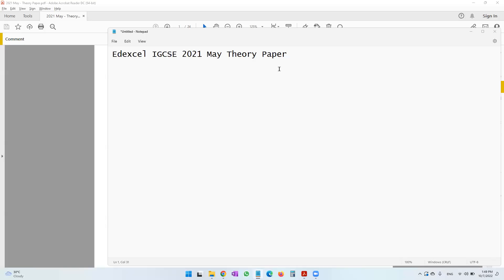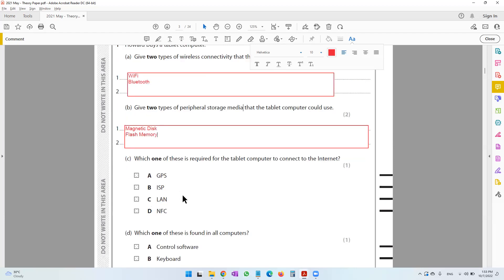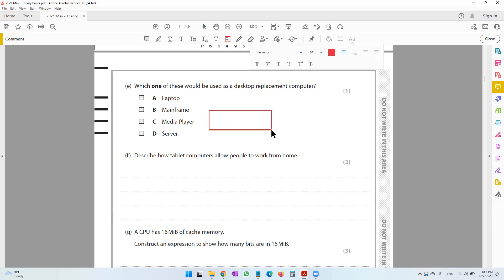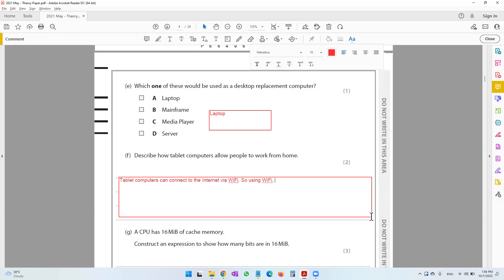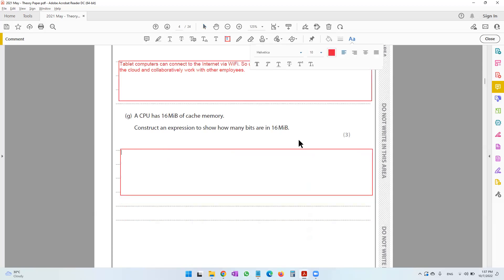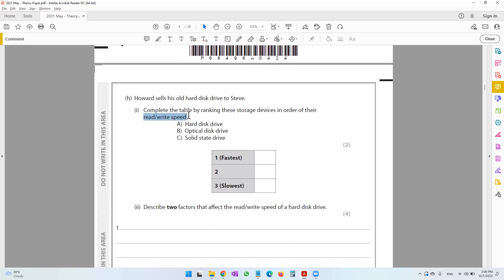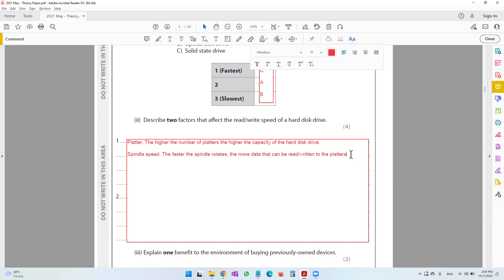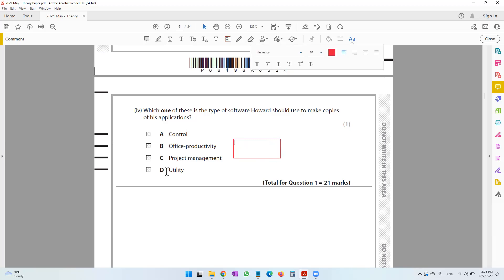2021 May Theory Paper Question 1 - Edexcel IGCSE ICT Theory Exam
2021 May - Theory Paper Question 1 - Edexcel IGCSE ICT Theory Exam